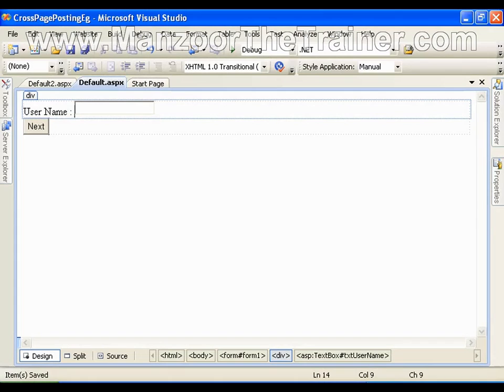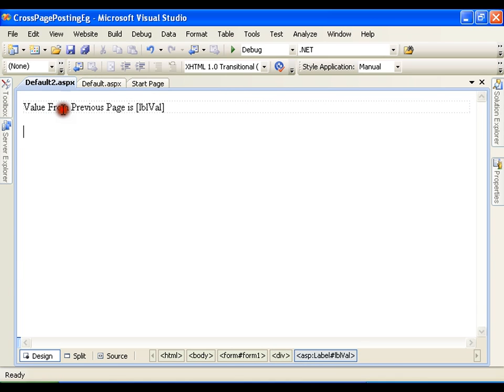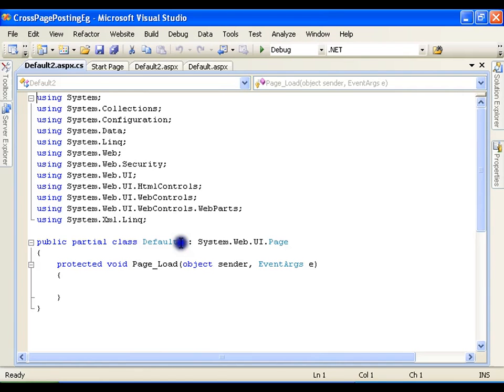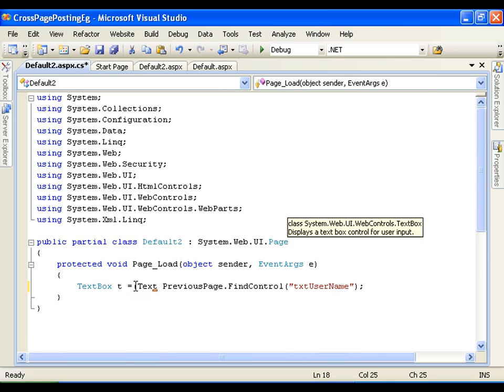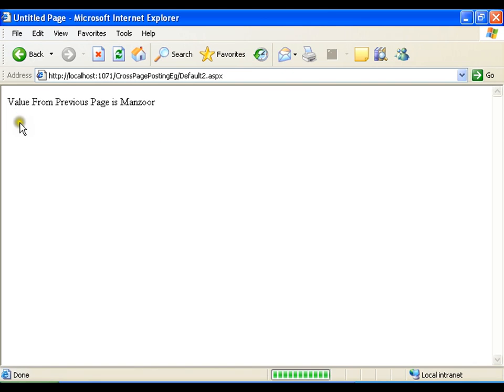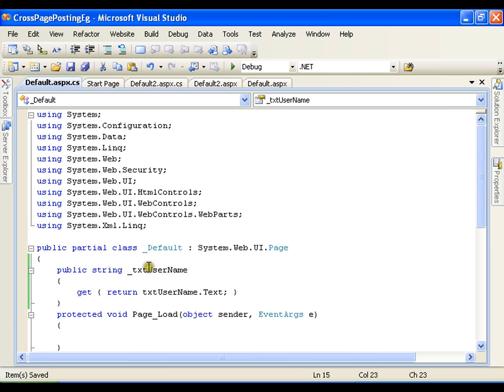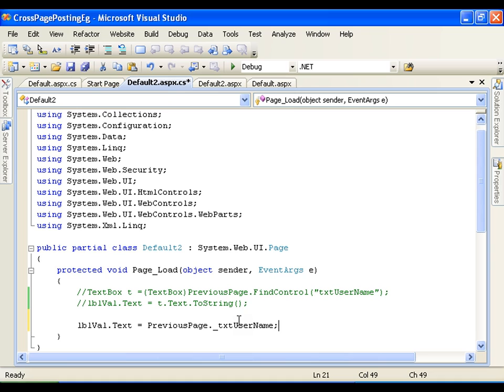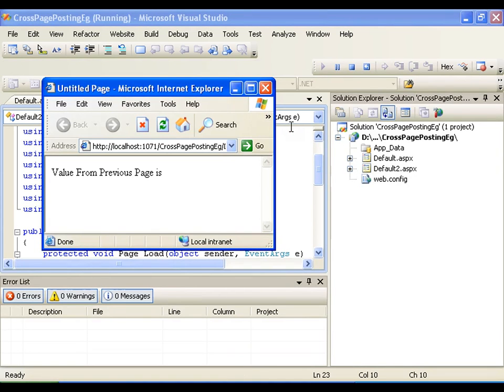CrossPage Postback (ASP.Net 31 of 44)